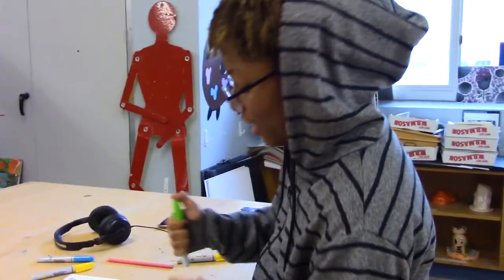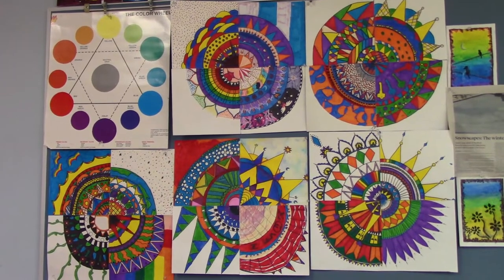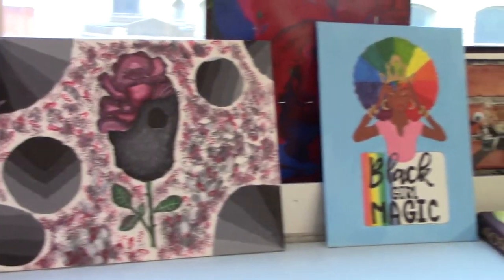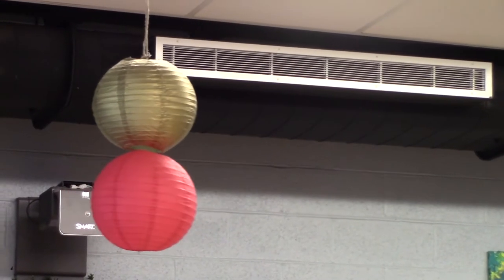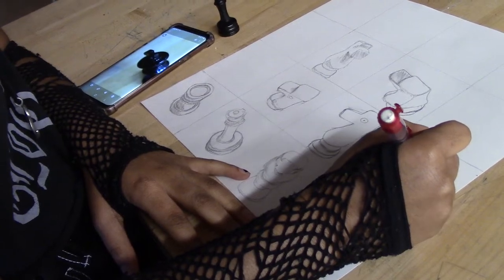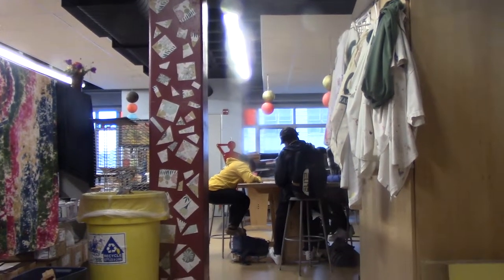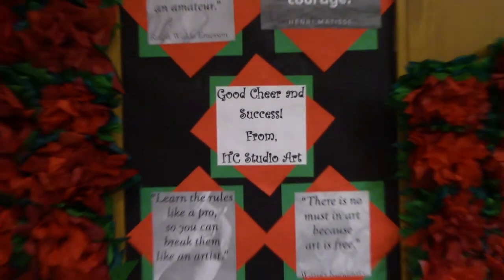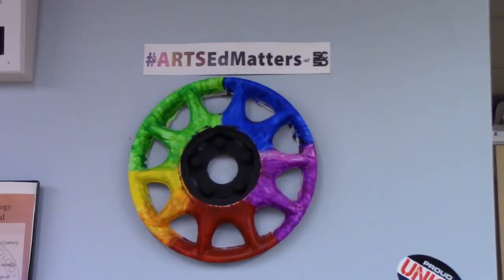ITC Cribs (Episode 1 - Ms Alfieri)